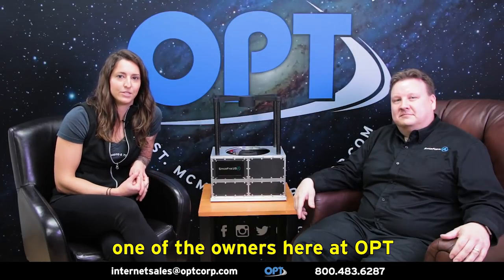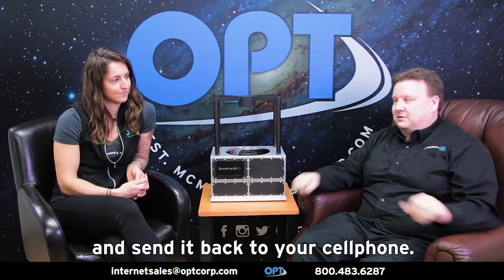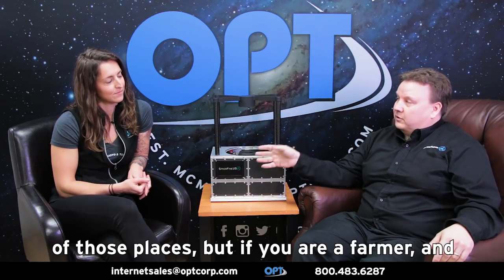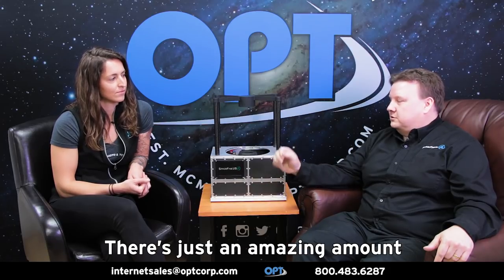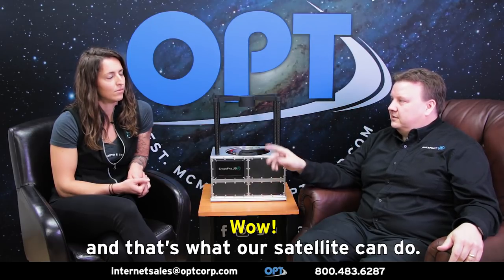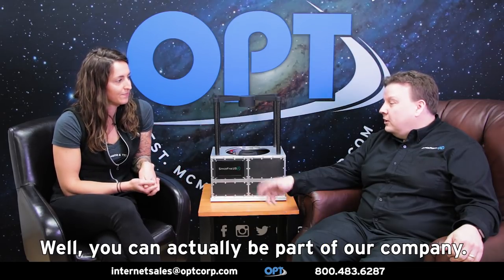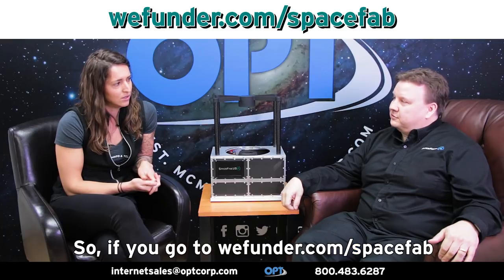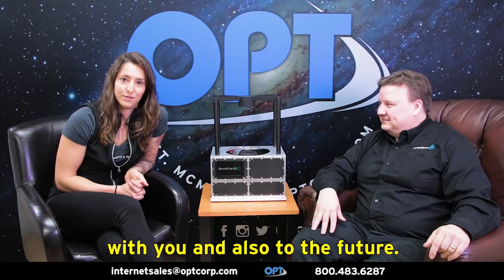SpaceFab: A Space Telescope for Everyone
OPT is happy to announce its partnership with the space telescope company SpaceFab. The  SpaceFab  mission is to enable long term human presence in space.  Their focus is to create a space manufacturing service that will allow everyone, from governments to individuals, to affordably build their own space projects.

Let's get social!